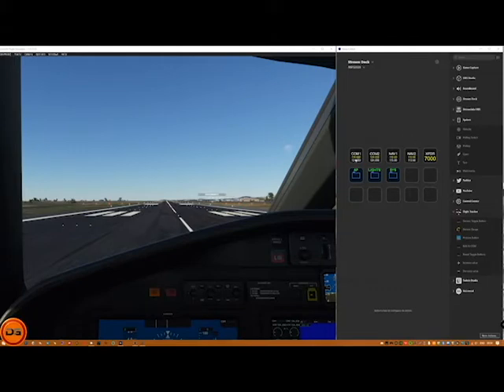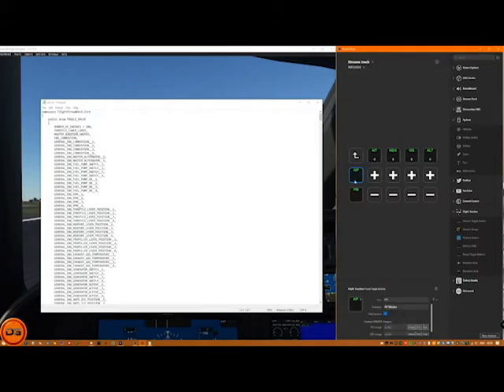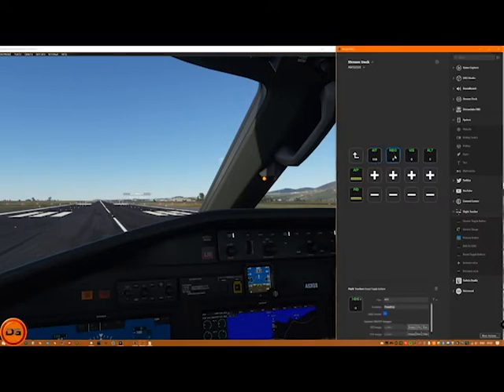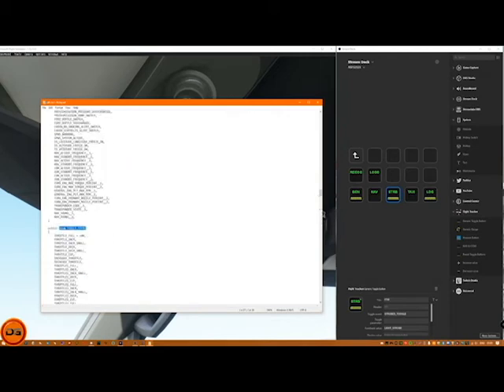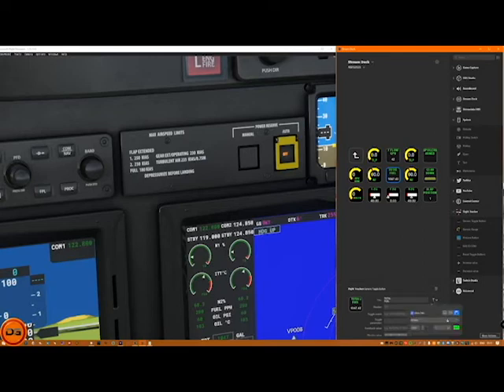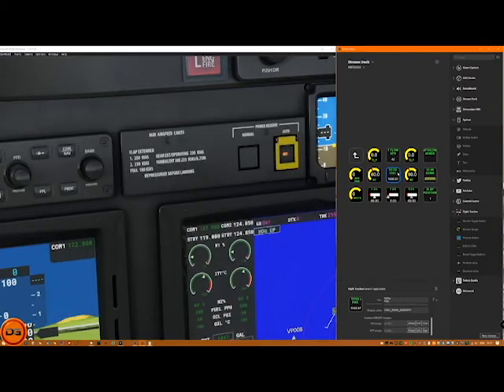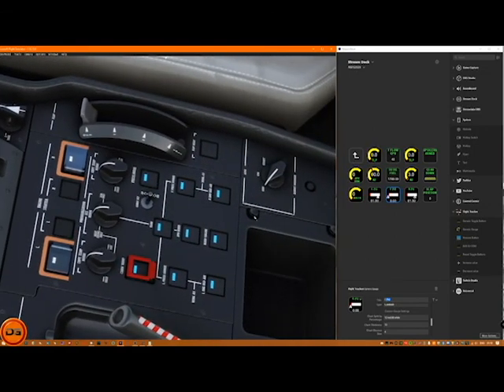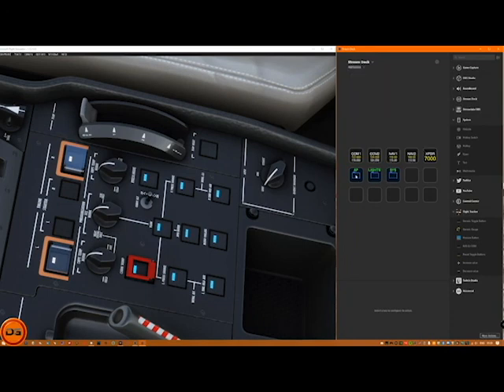Stream deck MSFS2020 controls using Flight Tracker Plugin Tutorial (sort of)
Dark gaming is an open gaming server where we play an array of games from flight sims to shoot'em ups. we are mainly on discord for the moment and hopefully be expanding our members. If you would like to join the sever and future video streams please join us . more videos to follow soon

this is a walk through on how i got the profile setup for the plugin